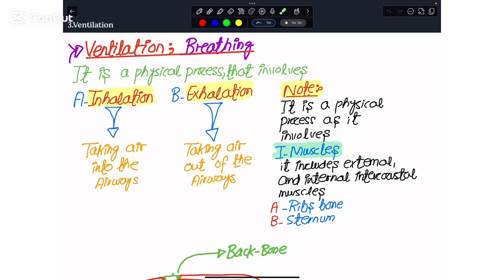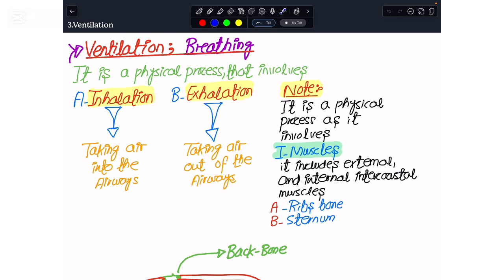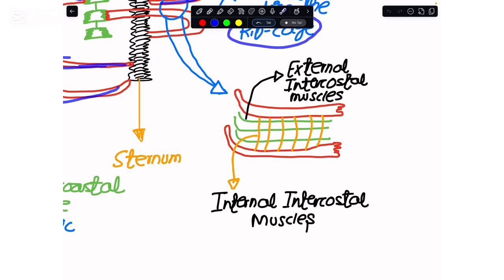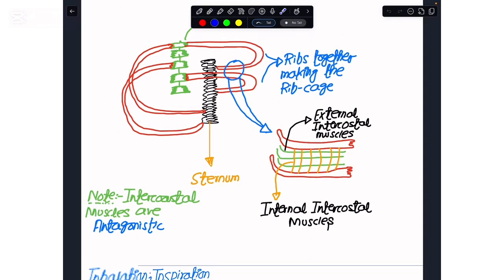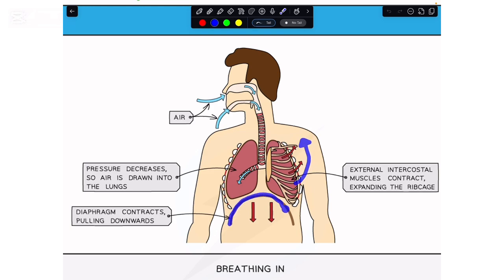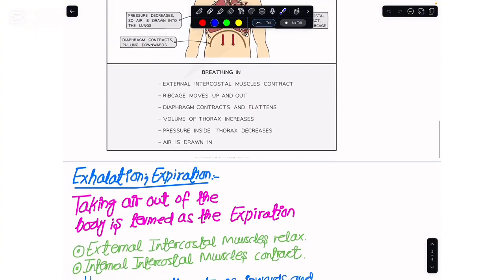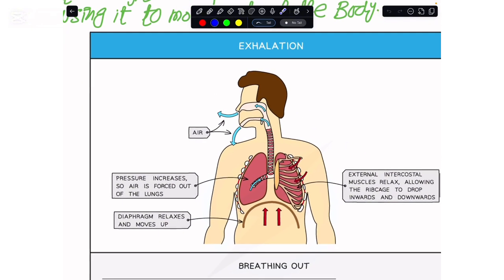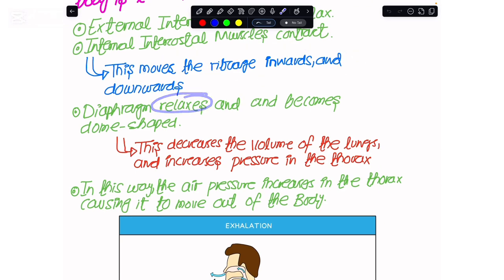IGCSE Biology|Chapter #11 Gas exchange in humans(breathing process;ventilation)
**📝 Video Description:**
Struggling to understand the ventilation process for IGCSE Biology? This video breaks down EVERYTHING you need to know about breathing (ventilation) in less than 5 minutes! We cover:

🔹 **What is ventilation?**
🔹 **Inhalation vs. Exhalation** – step-by-step mechanics!
🔹 **Role of key structures**: diaphragm, intercostal muscles, ribs, and lungs.
🔹 **Pressure & volume changes** – simplified with animations!

Perfect for IGCSE, GCSE, or any high school biology student! Master this topic and ACE your exams! 💯